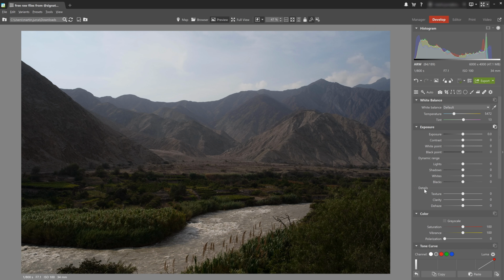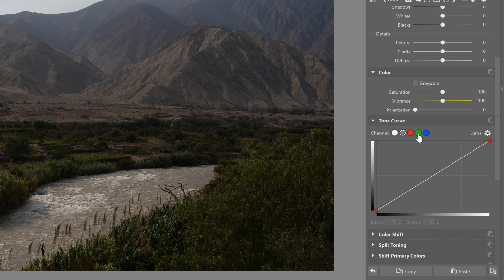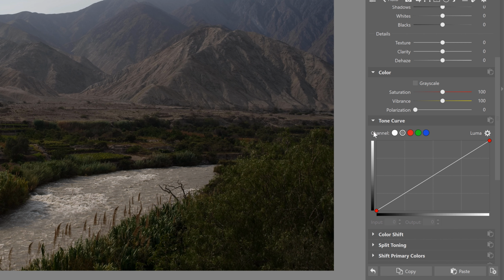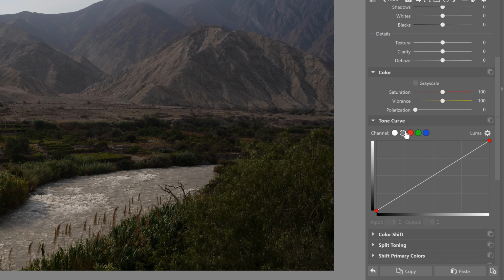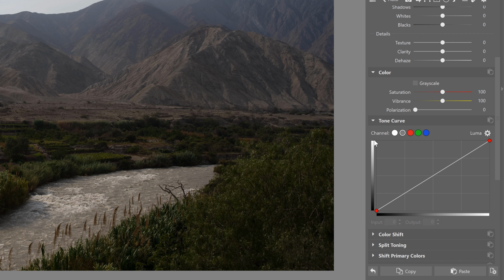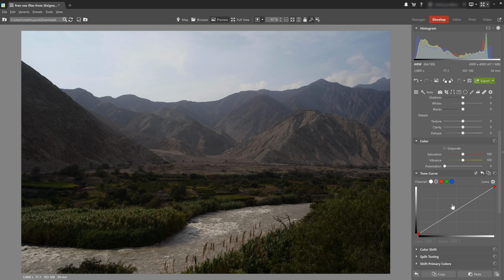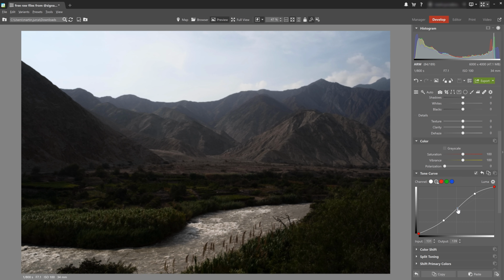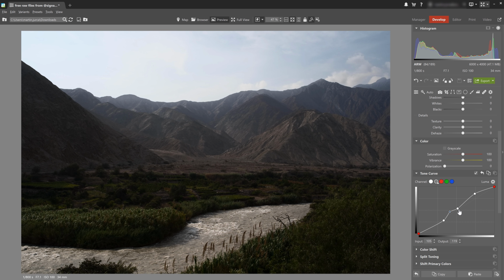So arbeiten Sie mit der Gradationskurve📈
In unserem heutigen theoretischen Video gehen wir etwas näher auf die Arbeit mit der Gradationskurve ein, insbesondere auf die Anpassung der Belichtung.📉